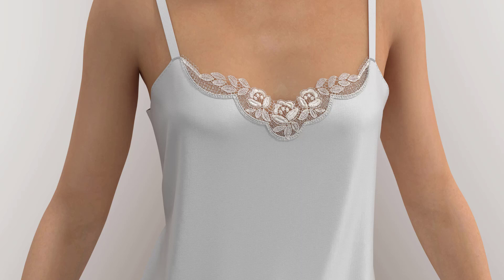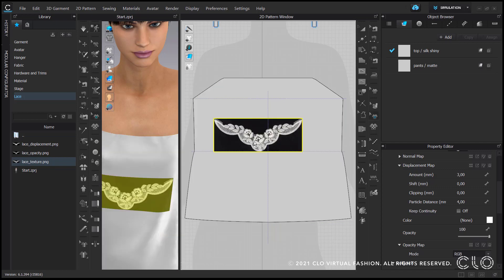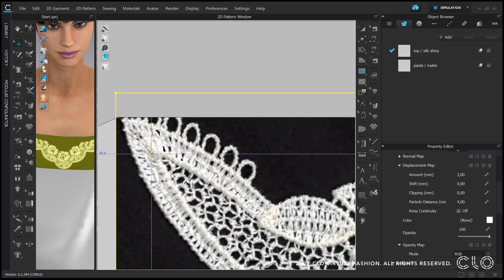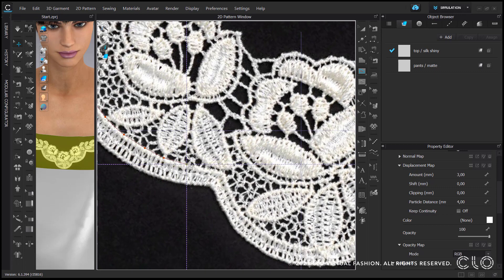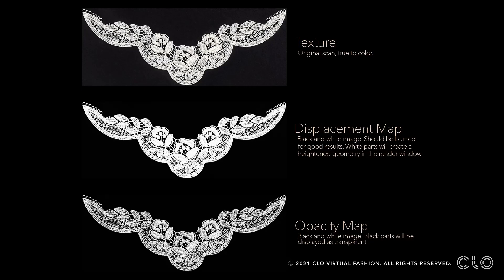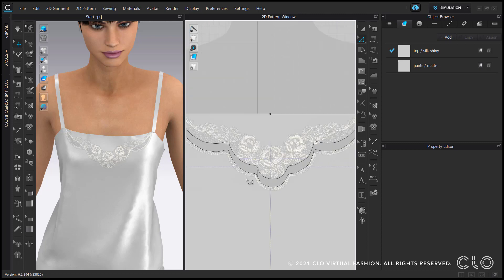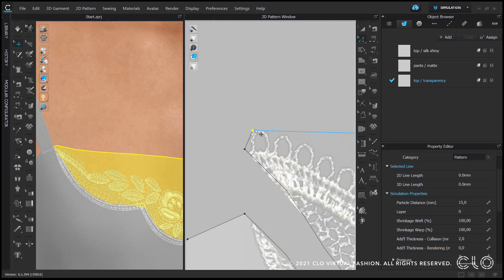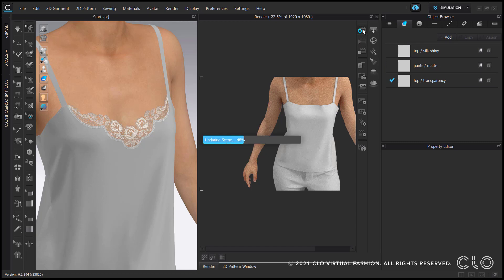YouTube Tips and Tricks How to Work With Lace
This video gives a quick overview on how to create true-to-life-looking lace appliqués with the help of Maps.